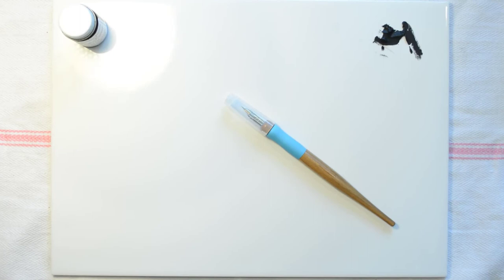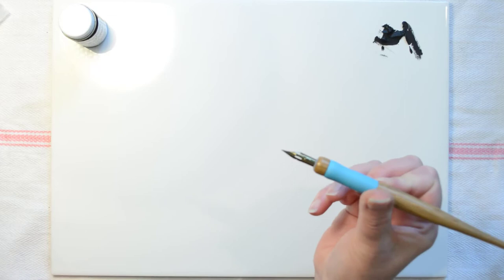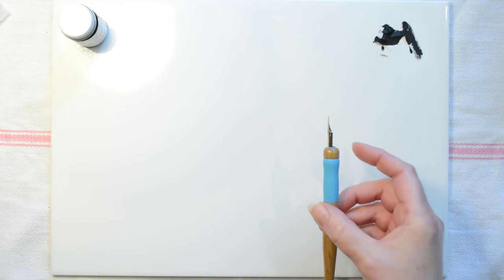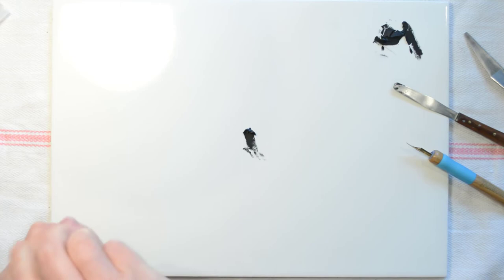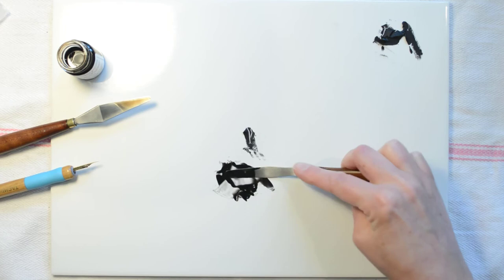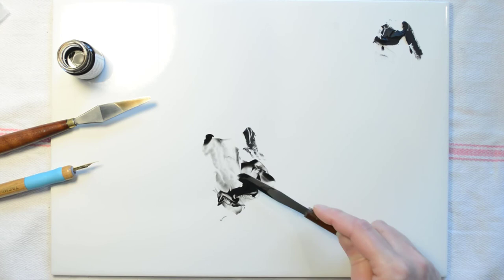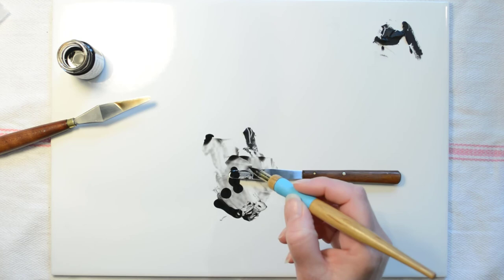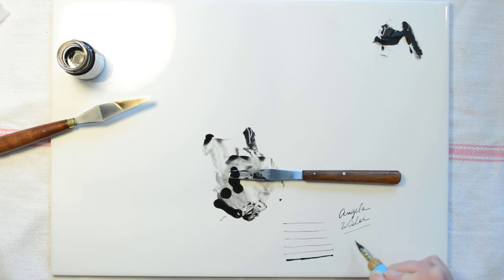Learn Penwork Porcelain China Painting Lesson Zebra Comic G Titanium Nibs The best I have ever used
Many porcelain painters struggle with penwork on porcelain.  The paint either won't flow or it goes everywhere. It all comes down to the right paint consistency and the right pen nib and holder.  The best nibs and holders I have found are Zebra Comic G Titanium Nibs and the Tachikawa T-40 holder.  Penwork no longer annoys me!!  These nibs hold a lot of paint and make beautiful fine lines.  The holder is comfy and has a cap to protect the nib!!

A List of Painting supplies I use including these nibs and holder on my

Interested in learning more about porcelain painting with me? I offer online painting courses for students at all levels

Angela